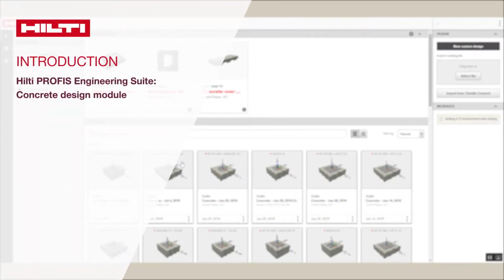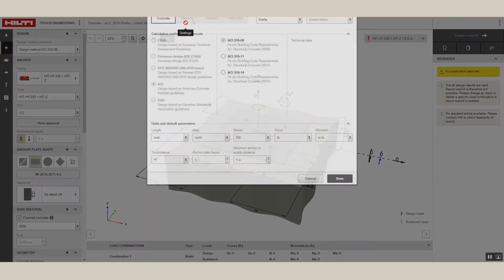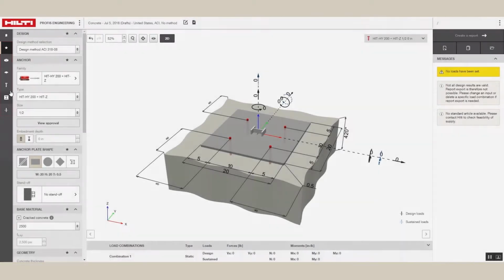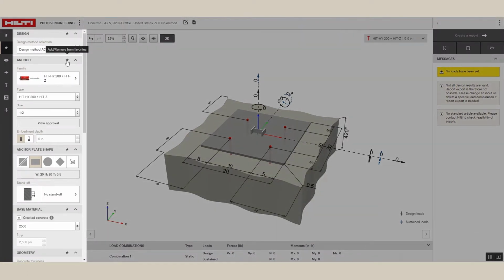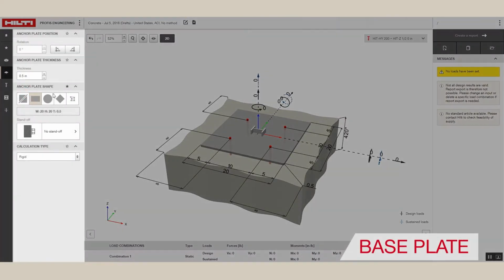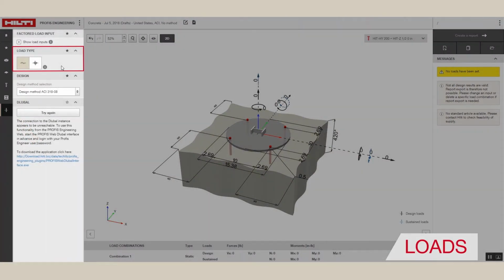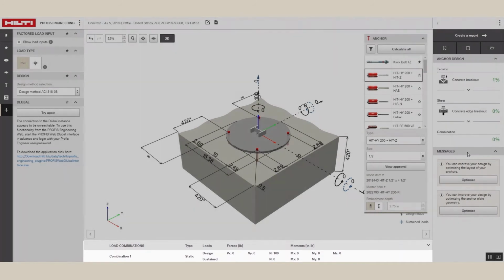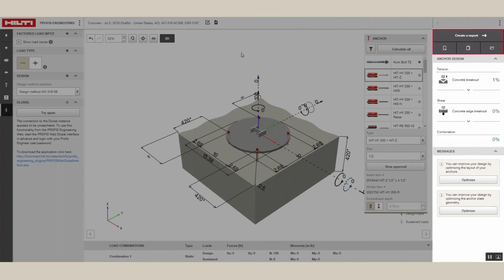HOW TO use Hilti PROFIS Engineering Suite for concrete design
Learn how to use Hilti PROFIS Engineering Suite for anchoring to concrete design.

Want to learn more? or Canada